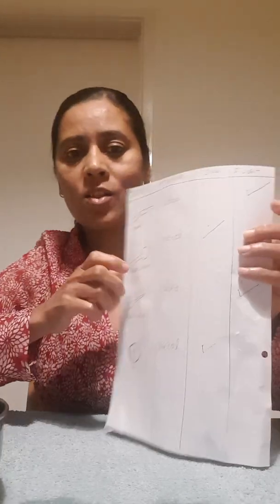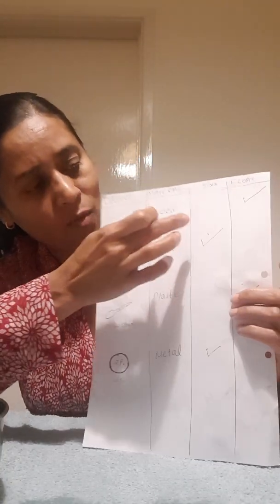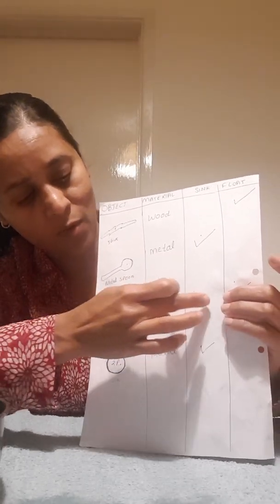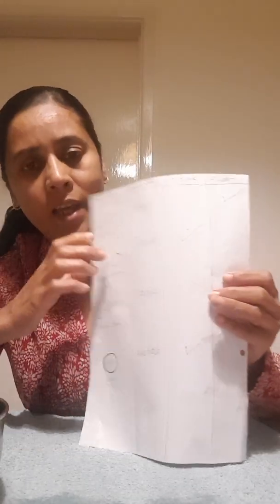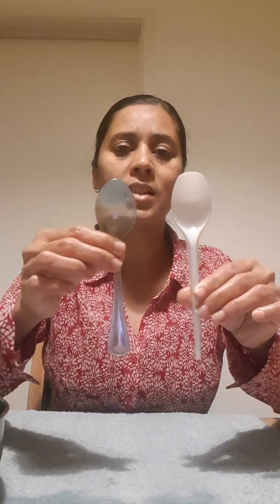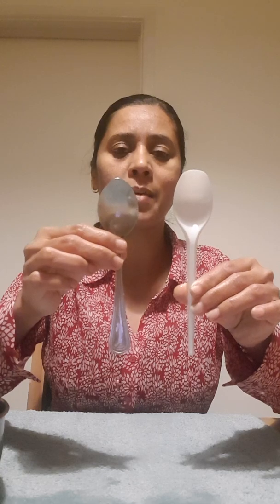Float or Sink Experiment